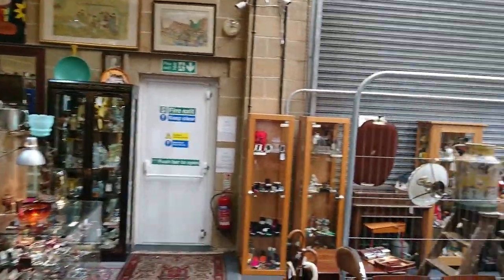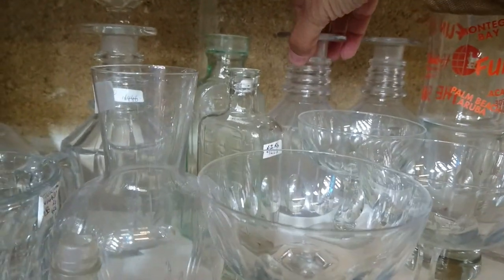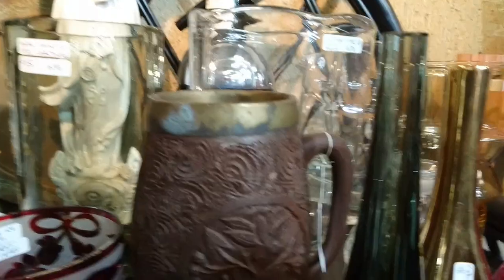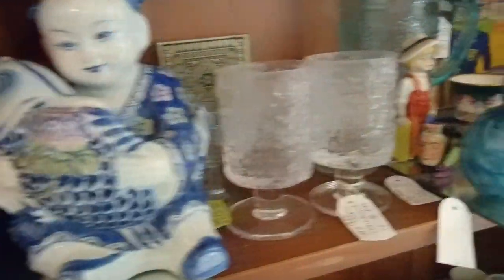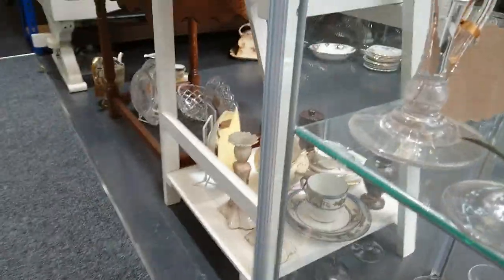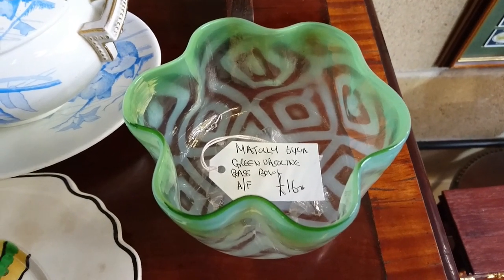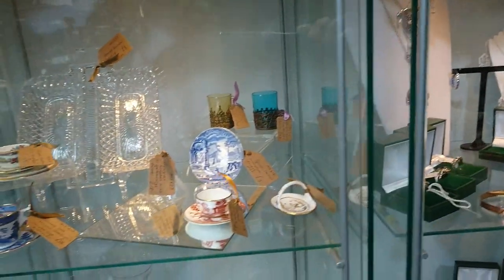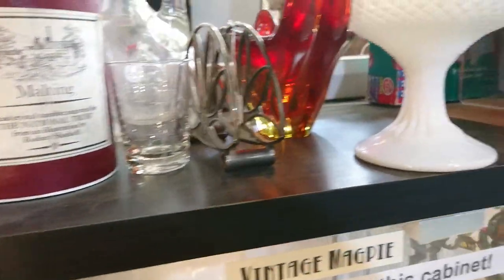Glass Hunting at Click Antiques & Vintage Northampton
This video shows the tale of my visit to Click Antiques and Vintage in Northampton.  There's a lot of glass which is why this video is so long.

The address is:
Click Antiques and Vintage,
The Rear of 8 Moore Street,
Northampton, NN2 7HX

The book I show in this video is:
Dartington Glass The First twenty Years 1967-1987, authored by Linda and Stuart Smithson